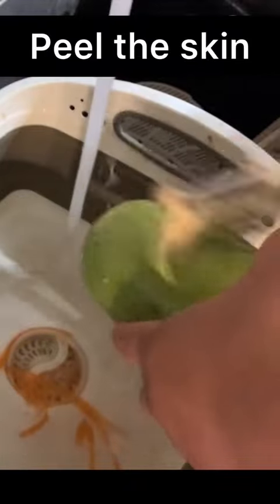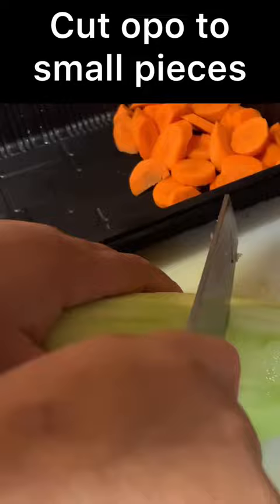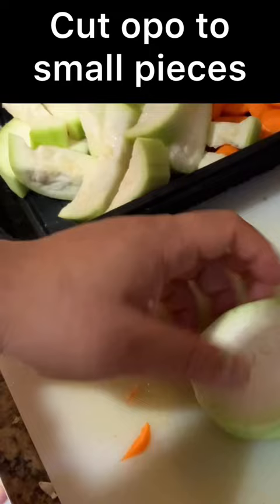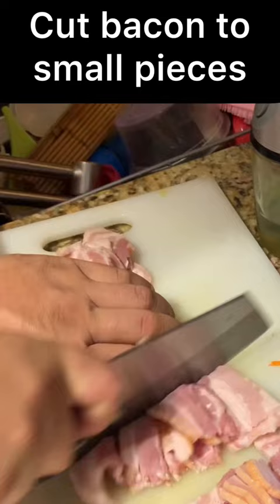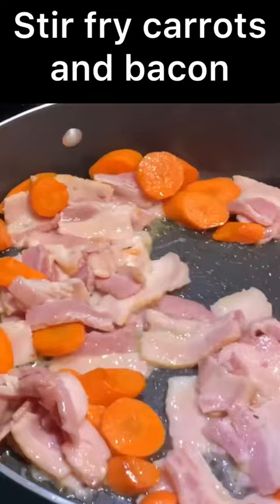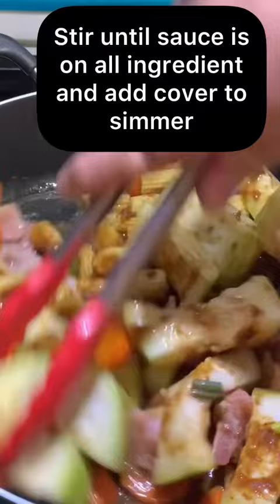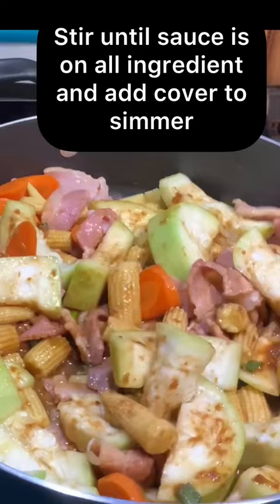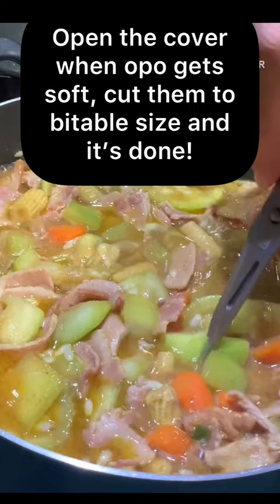Stir fry opo with bacon and baby corn using Taiwanese satay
1.) Peel the skin of opo and cut to small pieces
2.) Peel the skin of carrots and cut to small pieces
3.) Cut bacon into small pieces
4) Stir fry bacon and carrots together, start with high heat and turn into medium heat.
5.) Add baby corn (from can)
6.) Add special sauce
7.) Stir and stir until sauce is on everything
8.) Add water/soup stock depends to balance the saltiness from bacon
9.) Cover to simmer and turn to high heat.
10.) Cook 3-5 minutes and it's done!

Special Sauce:
Taiwanese BBQ sauce + rice wine + garlic + green onion +  sesame oil.
You can do any sauce but stay away from something that's too salty since bacon is already flavored.